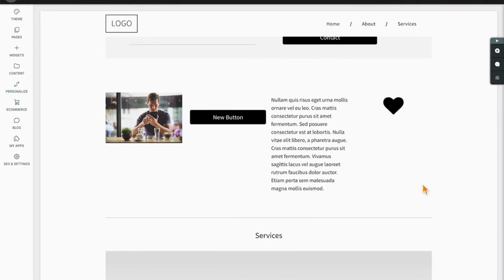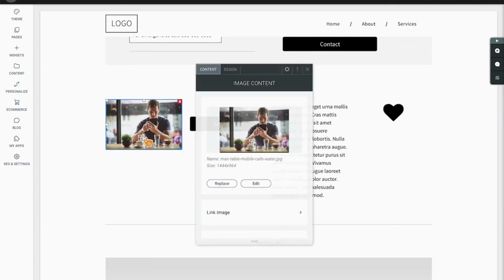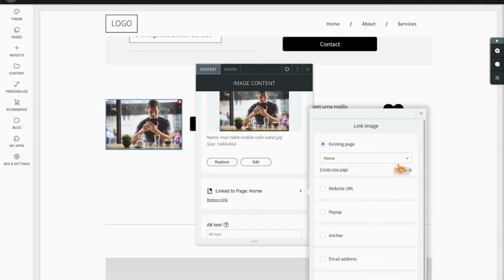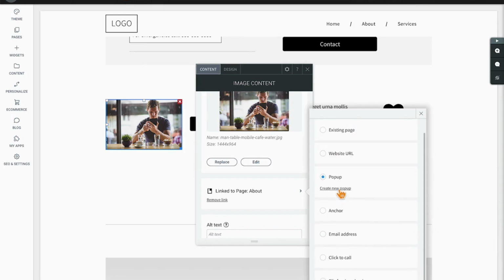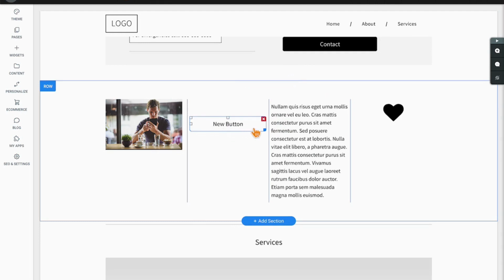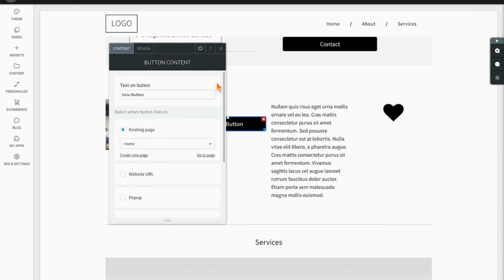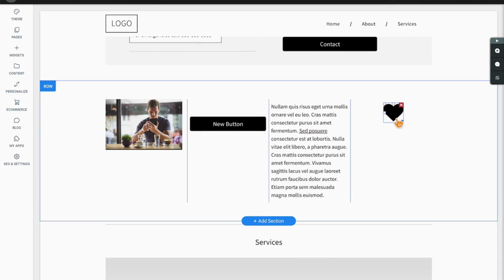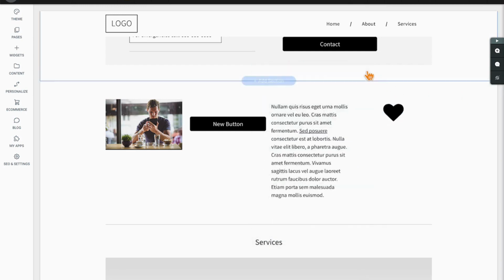How to link widgets in the Duda Site Editor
Welcome to Joshua Neimark's YouTube tutorial on Duda Editor! In this exciting session, you'll learn how to take your website to the next level by linking widgets for an interactive user experience. Duda Editor empowers you to effortlessly connect different elements on your site, enabling visitors to explore and engage with your content like never before.

Introduction: (0:00)
Linking an Image: (0:39)
Linking a Button: (1:41)
Linking Text: (2:00)
Linking an Icon: (2:18)